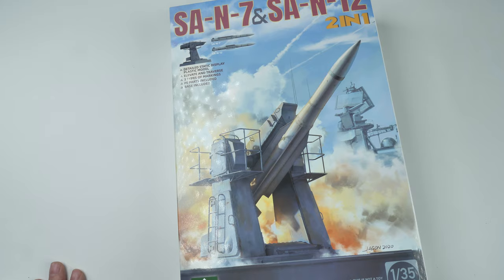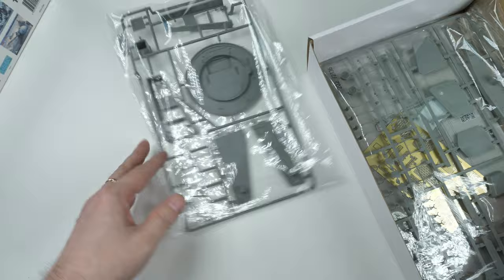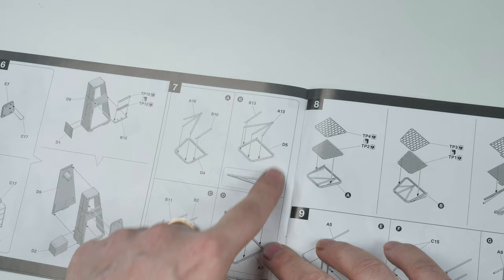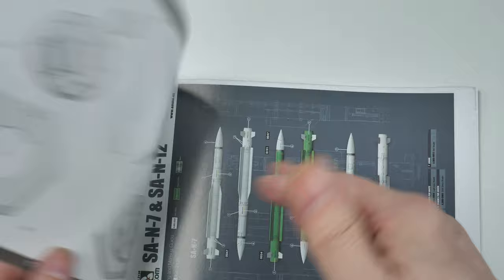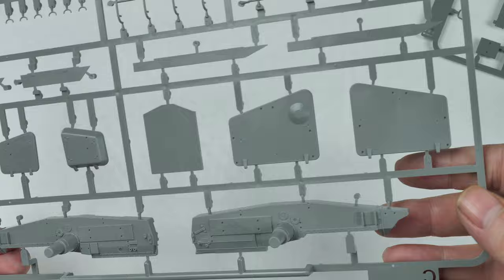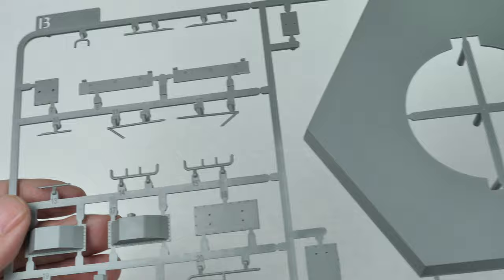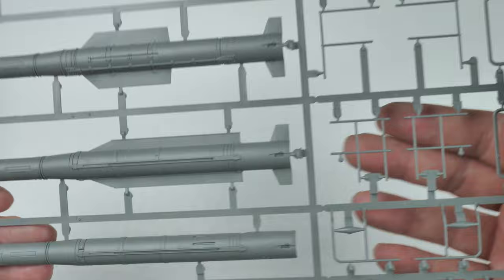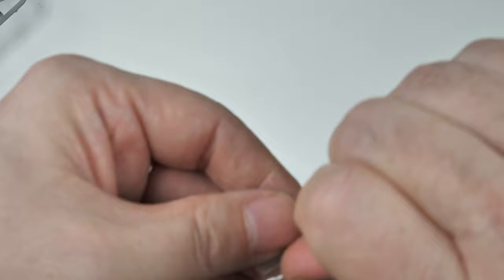Takom 1/35 SA-N7 & Sa-N-12 Part 1 Review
SA-N7 & Sa-N-12 2 in 1
From Takom
Kit No #2136
1/35th scale
The model elevates & traverses
Three marking choices are included in the box base is included
Photo-etch parts are included
SA-N-7 & SA-N-12

Essentially the naval version of the Russian SA-11 “Gadfly”, the SA-N-7 is a ship launched anti-aircraft system using the medium range 9M38M1 or 9K37 “BUK” super Sonic, solid fuel, anti aircraft missile which carries a 70 kg HE warhead. The SA-N-12 uses the new  9M317 missile which was developed as a joint weapon for the Russian army and Navy air defense systems and has an extended engagement envelope when compared to the previous 9M38M1 missile .

Each “Gadfly” transporter erector launcher and radar (TELAR) is equipped with a 9S35 Fire Dome X-band multimode engagement radar under a radome on the front of the rotating launch platform which provides tracking and illumination for the missile seekers. The radar which has search track and illuminator functions can scan through a 120 degree arc independent of the movement of the launch platform.